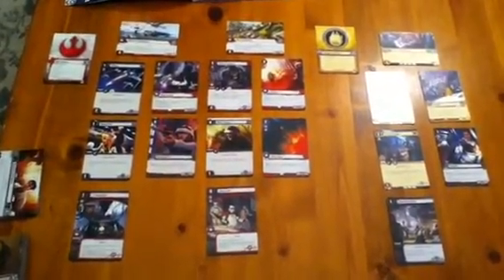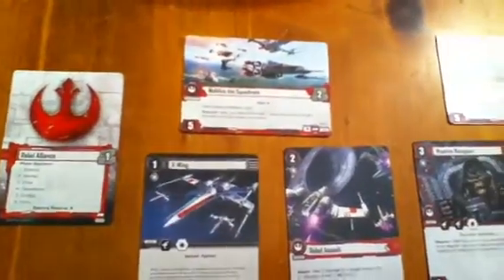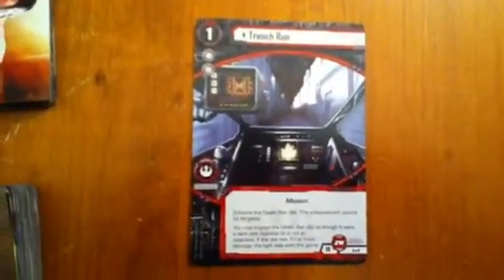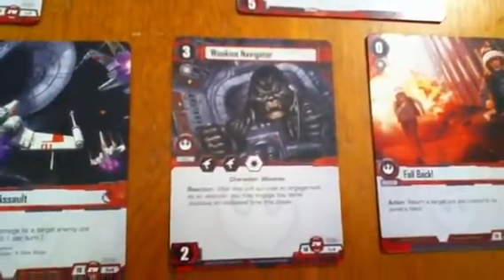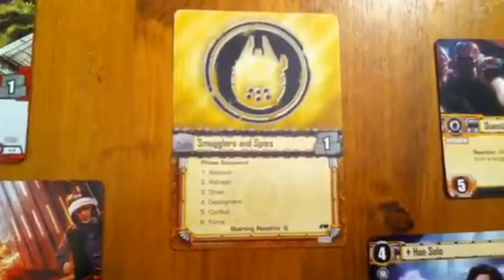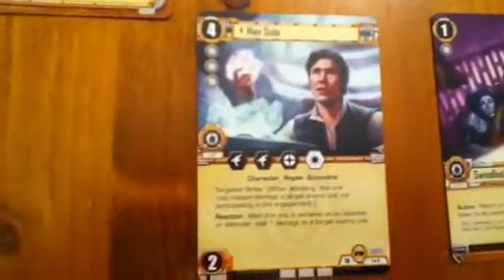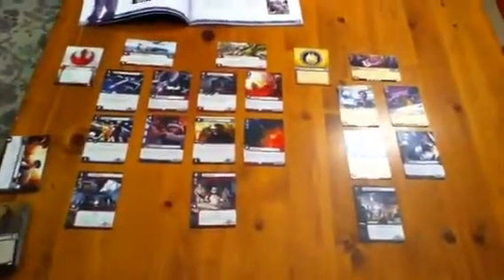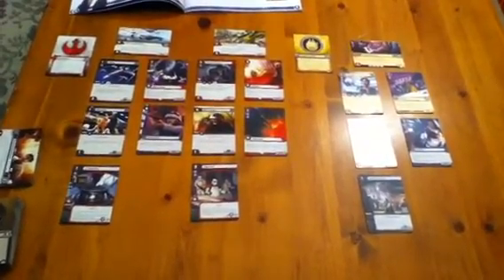Star Wars LCG Objective Sets 13 - 15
Nathan breaks down the contents of Objective Sets 13 - 15 of the Star Wars LCG, found in the starter set.